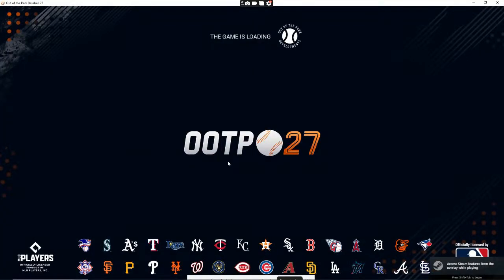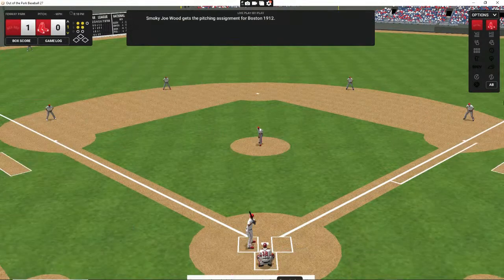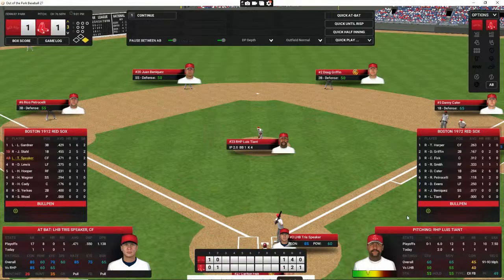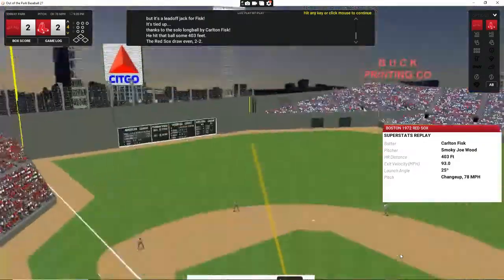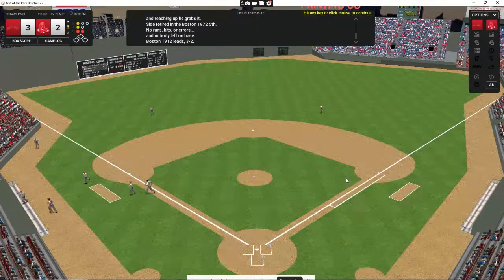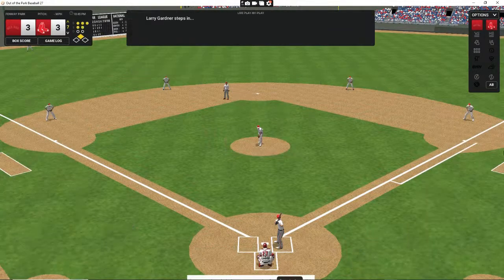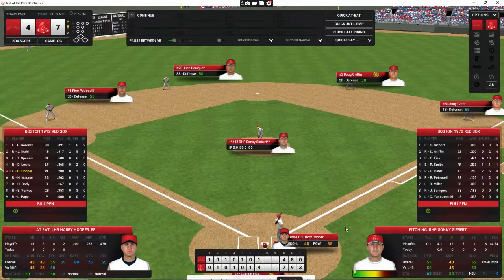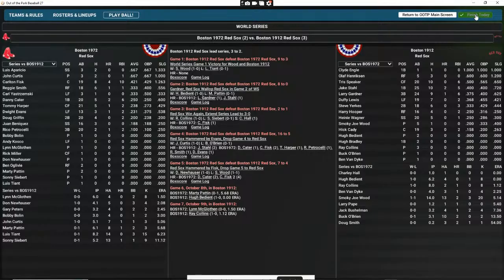OOTP 27 BASEBALL BOSTON RED SOX HISTORICAL TOURNAMENT EPISODE 10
This is a computer simulation using OOTP 27 Baseball.